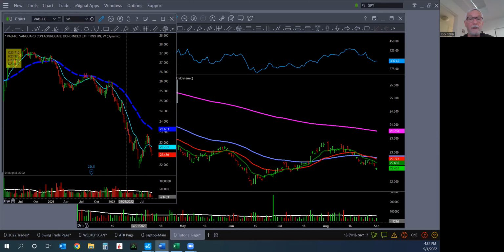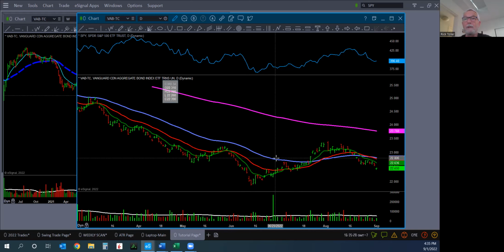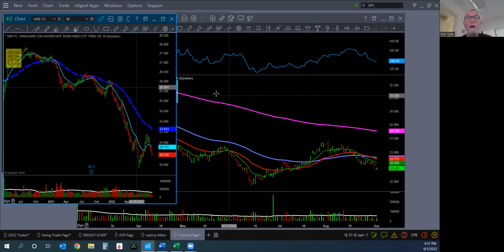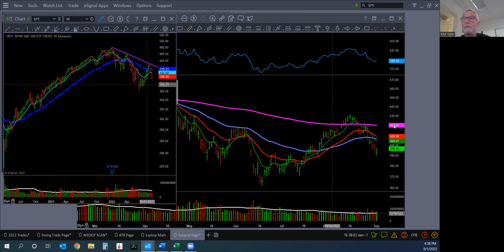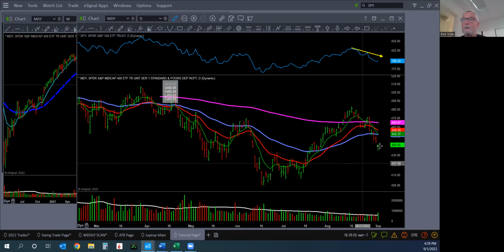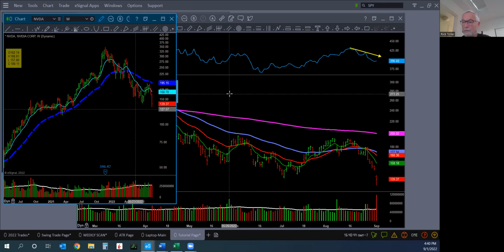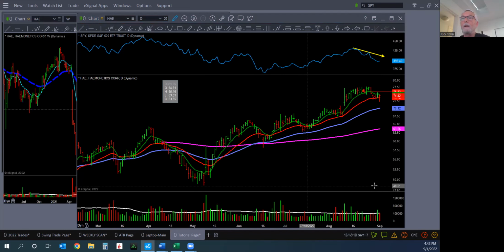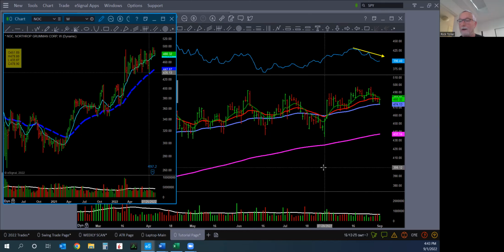Mkt recap 01 Sep